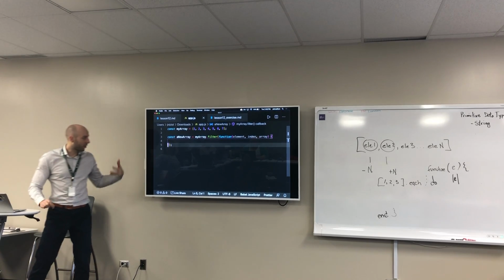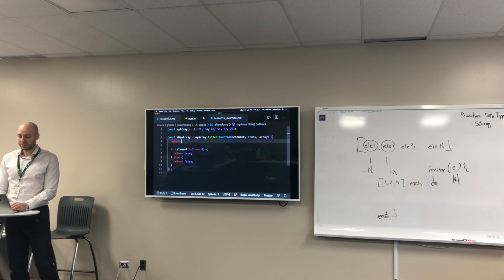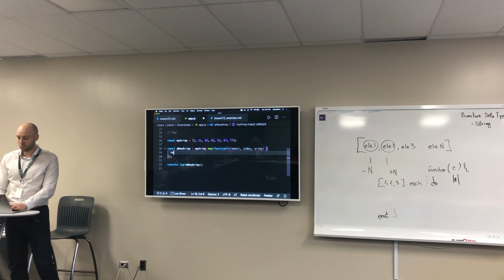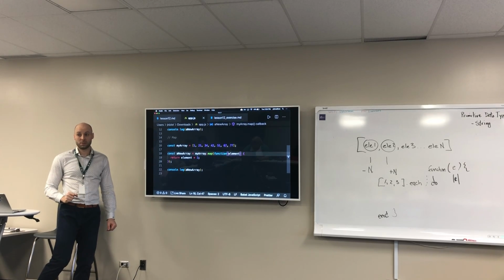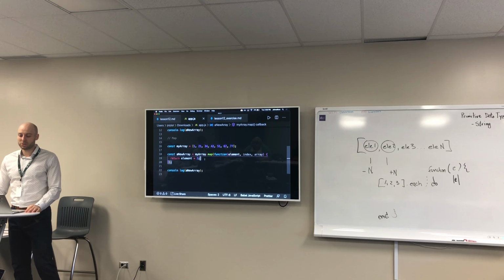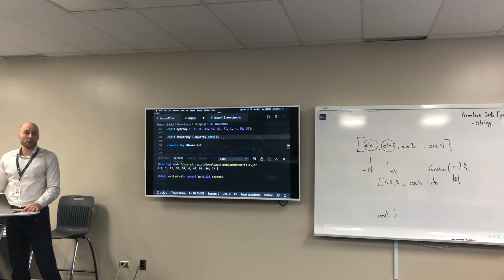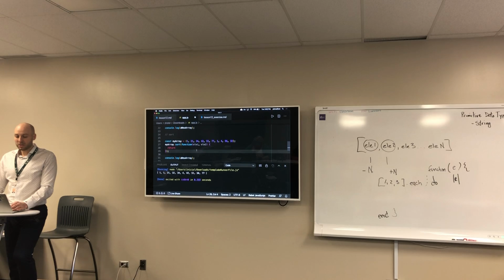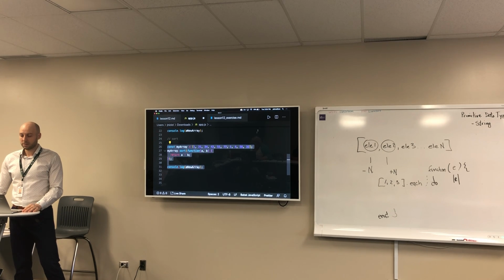2020/03/10 js - Array p4